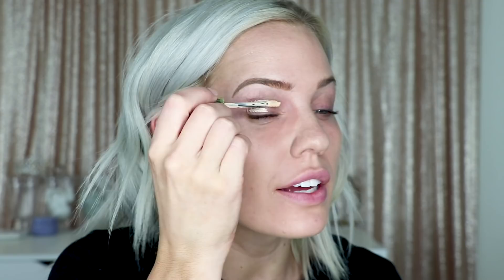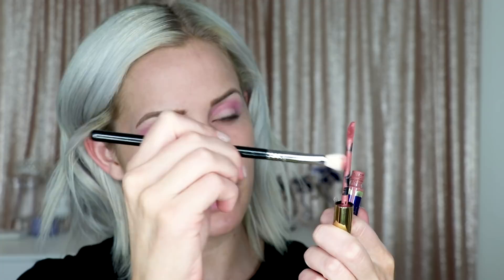Spring Look With WHITE EYELINER - WHAT?!? | KEB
It's spring and I'm lightening my winter smoky eye with light, bright spring colors! Bring on the pink! I'm also trying out something new - WHITE EYELINER - WHAT?!? Tell me what you think of this look in the comments below!

FACE
Dewy MakeSense® Foundation
Terra Cotta BlushSense®
Natural Powder
Light Color Correcting Concealer
White Color Correcting Concealer
Moca Java ShadowSense®
Pink Berry BlushSense®
Pink Opal Shimmer ShadowSense®

EYES
Sandstone Pearl ShadowSense®
Pink Berry BlushSense®
Pink Posey ShadowSense®
Garnet ShadowSense®
Snow ShadowSense®
UnderSense®
Black LashSense®

BROWS
Onyx and Moca Java ShadowSense® mixed

LIP COLOR:
Dark Pink LipSense®
Matte Gloss
LipGloss Applicator

3D HD Precision Brush
E35
E25
E10
F75
F35
F04
F65

VIXEN LASHES in the style "MOLLY"

House of Lashes Lash Glue

SocialEyes Lash Tweezers

Curved Scissors